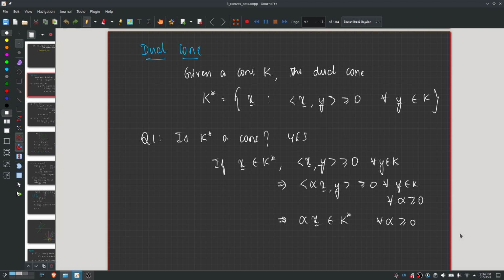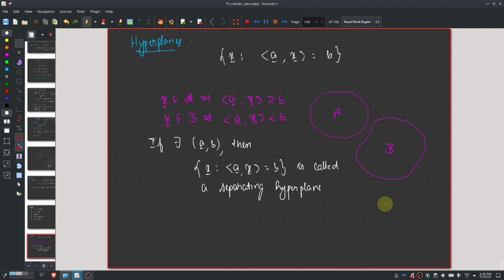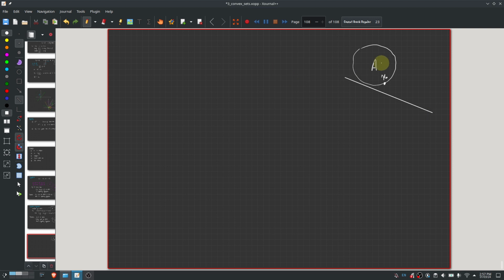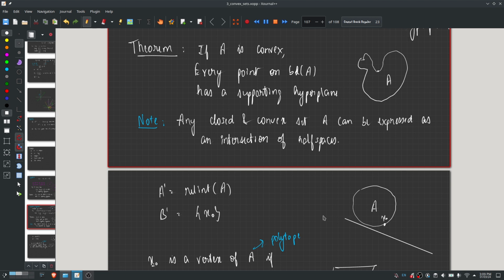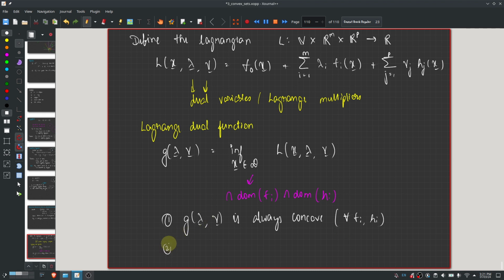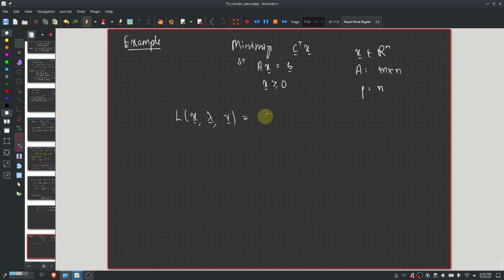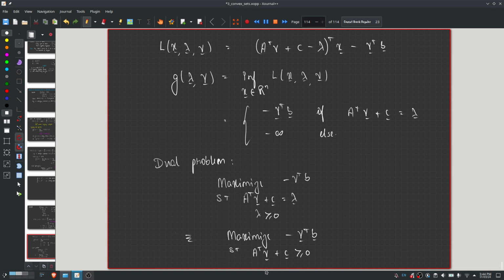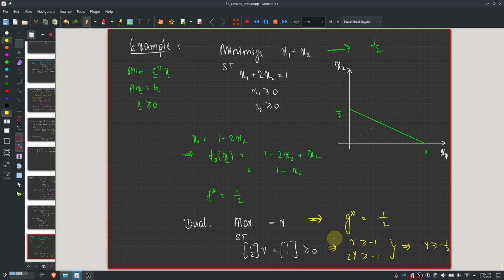Convex Optimization 2024: Class 17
Separating and supporting hyperplanes
Lagrange dual and duality in optimization